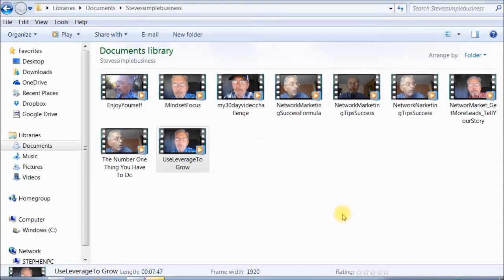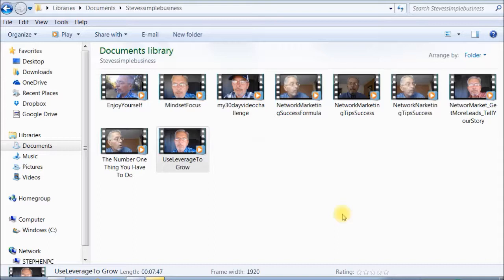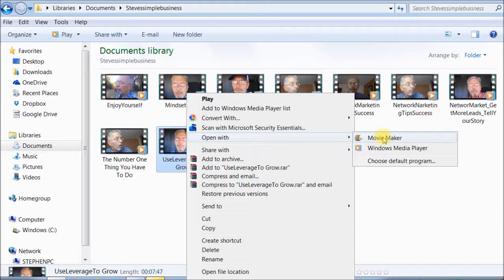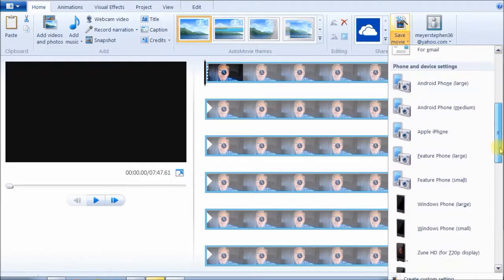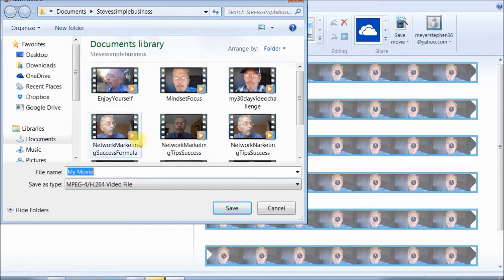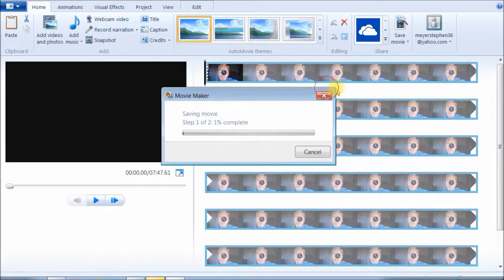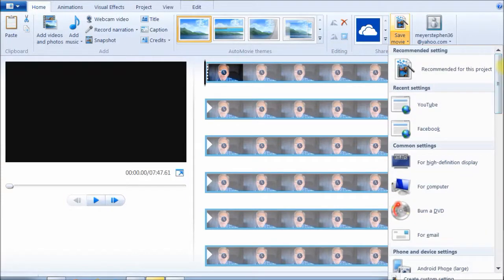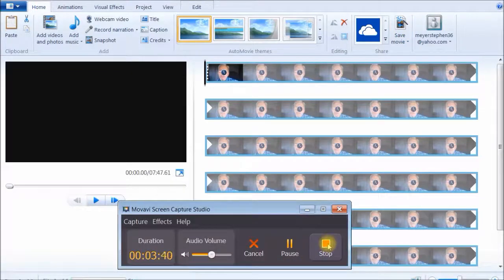How To Encode Video For YouTube Upload - Faster Uploads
A fast and simple way to Encode Your Videos for YouTube upload. Uploading a video to YouTube can take a very long time if it's not encoded properly. What happens is you upload your video and YouTube then has to reformat it for viewing on their site. When you Encode Videos for YouTube on your PC before starting the upload, the process is much faster because YouTube does not have to change it.

This is for PC only and with Movie Maker installed. Most of the newer PC's from XP forward already have this program installed.  This makes encoding a video for YouTube with your PC very fast and very easy. I show you how in this video,

00:59 Locate video to upload
01:05 Open With Movie Maker
01:29 Save Movie and Encode
02:00 Name and Save
02:45 Recap, Saving and Encoding

While you're here. If like most you are interested in Living Green click the link above.